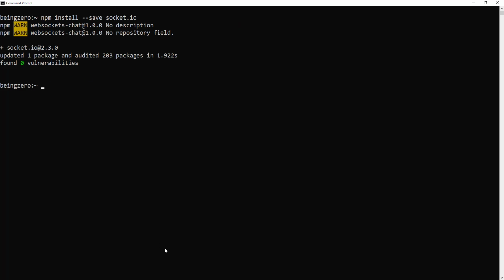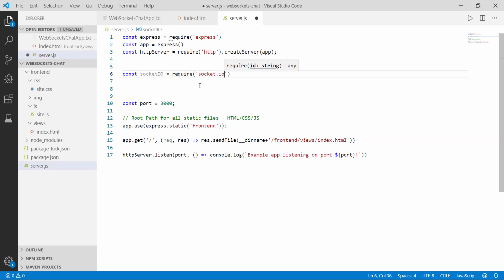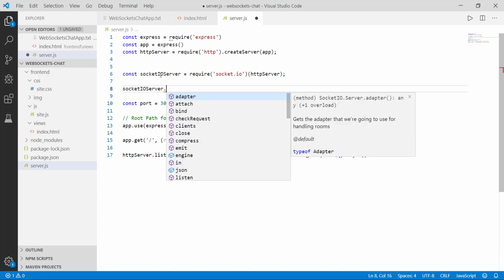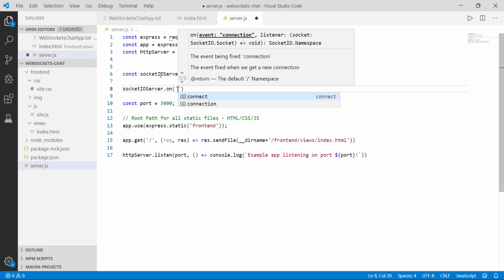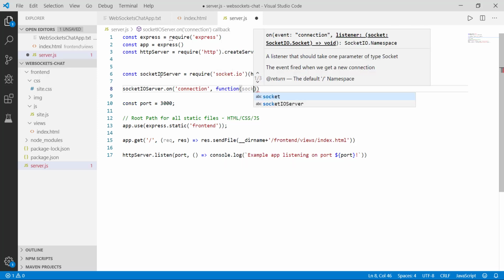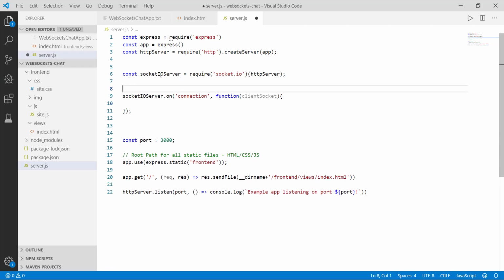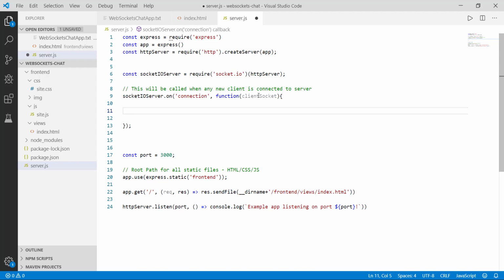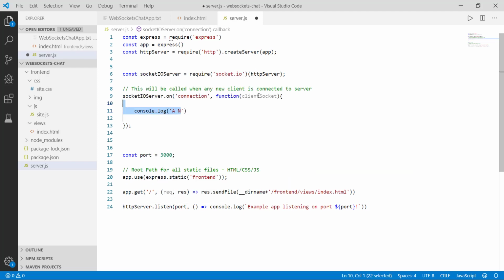004 - Wrapping HTTPServer into a WebSocket Server [WebSockets]